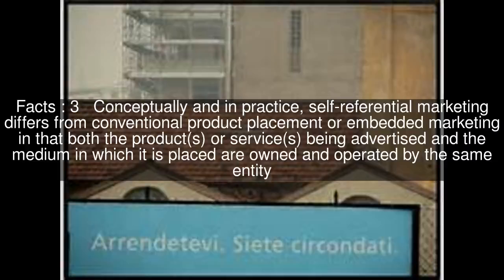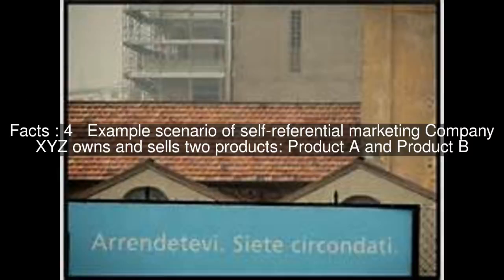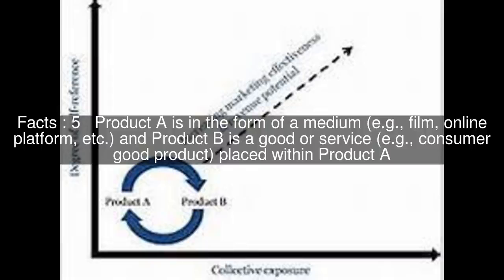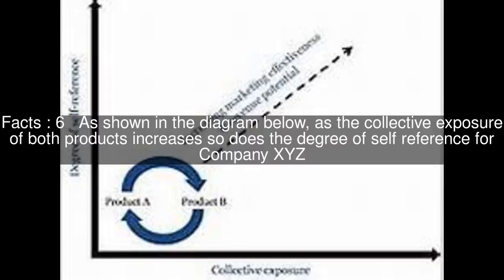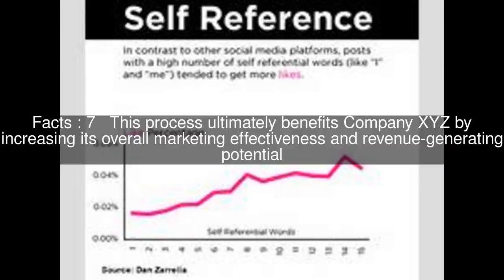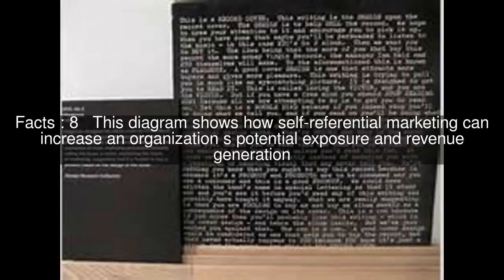Self-referential marketing Top #8 Facts